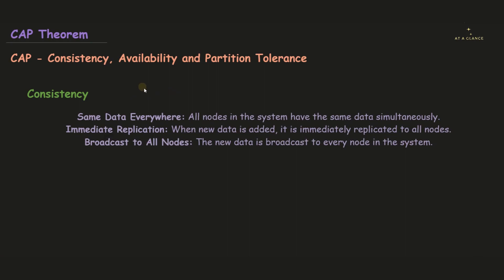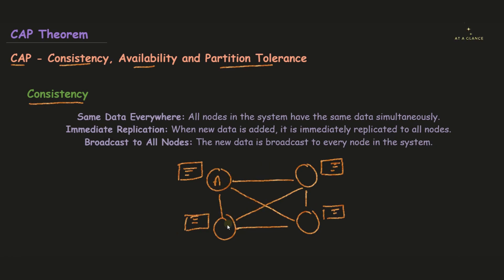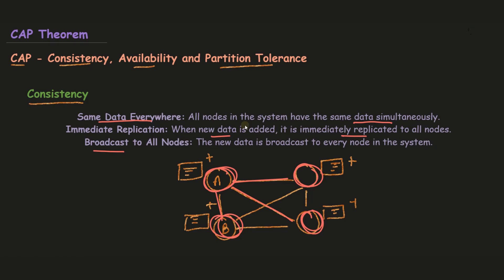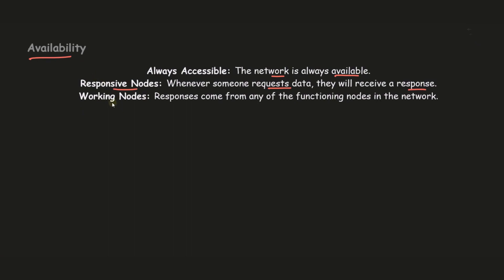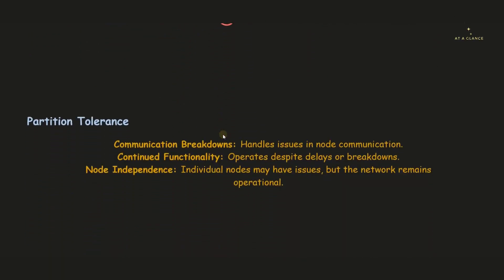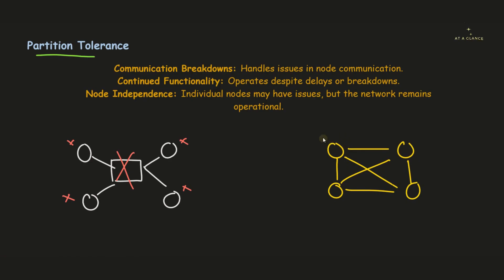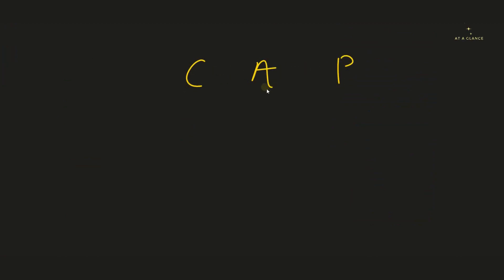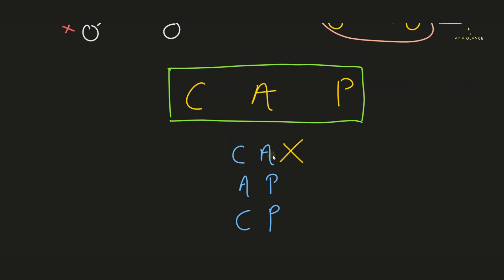CAP Theorem in Blockchain | At A Glance! | Blockchain and DLT full playlist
🌐 Delve into the core principles of distributed systems as we unravel the mysteries of CAP Theorem in Blockchain! 🔄 In this video, we break down the concepts of Consistency, Availability, and Partition Tolerance, exploring their interplay and impact on blockchain networks. With real-world examples, discover the significance of partitioning in distributed systems and learn when to leverage the unique strengths of blockchain types for optimal performance.

📌 Key Highlights:
1️⃣ Demystifying CAP Theorem: Consistency, Availability, Partition Tolerance
2️⃣ Understanding the Crucial Role of Partitioning
3️⃣ Real-World Examples of CAP Theorem in Action
4️⃣ Why Partition Tolerance is a Critical Aspect in Distributed Systems
5️⃣ Use Cases: When to Prioritize Availability, Consistency, or Partitioning in Blockchain
6️⃣ Navigating the Balancing Act: Achieving Harmony in Distributed Systems

🚀 Whether you're a blockchain enthusiast, developer, or simply curious about distributed systems, this video provides a comprehensive guide to CAP Theorem and its implications.